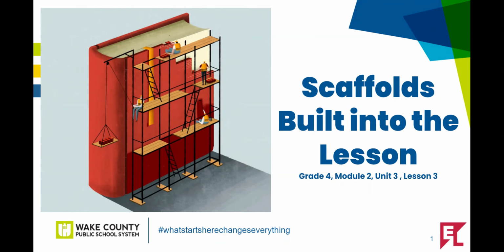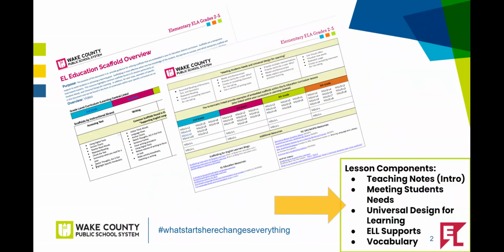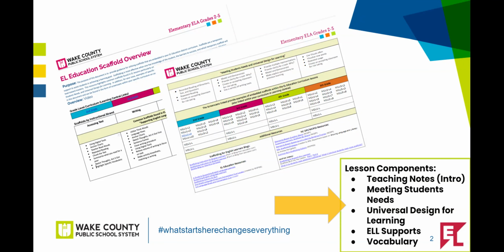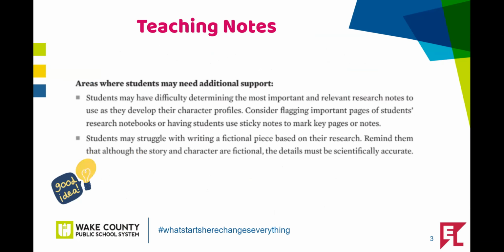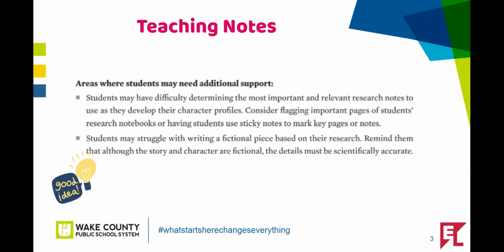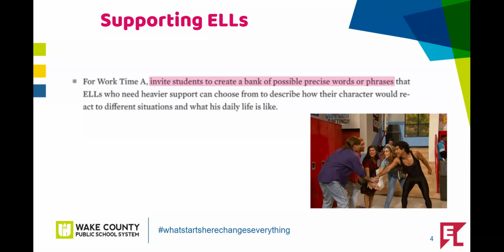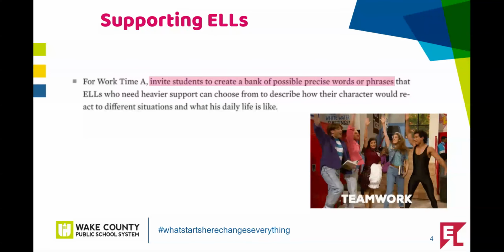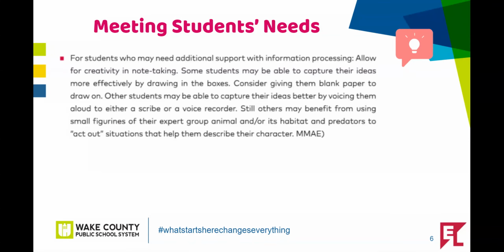L3G4M2U3 Scaffolds Within Lessons